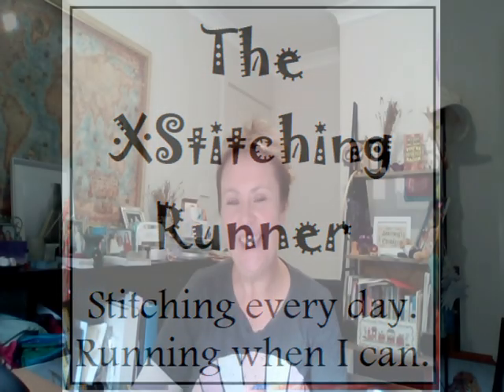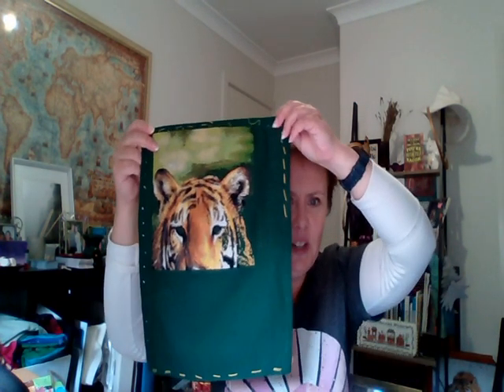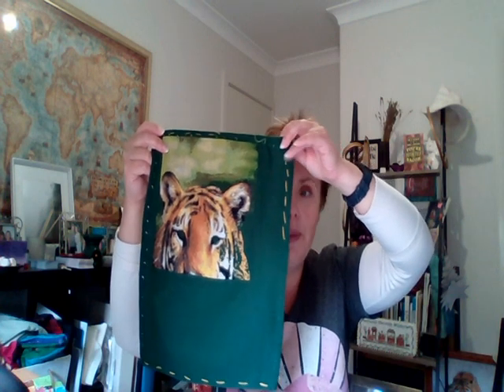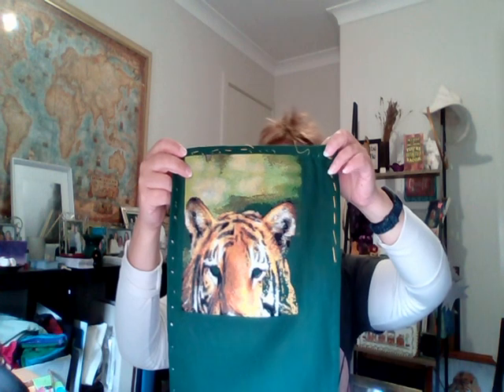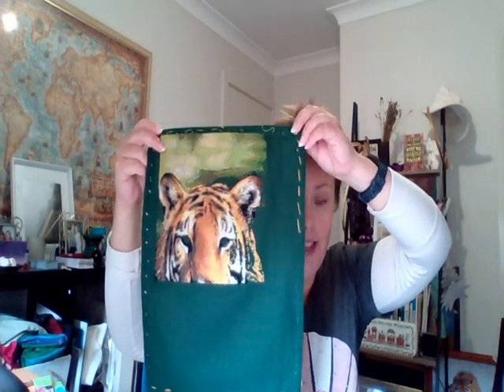Flosstube 26 - Easter Monday and lots of stitching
Hi Everyone

In this episode I share with you my progress on:

A Stitch in Time by HAED
Bisconroo by Handlebar Stitcher
B&W Rolled up Daisy by Hot Cross Stitching
Dew Drop Daisy by Hot Cross Stitching
Fight like a girl by Tania Amity
Trio of Dogs by Luca S
Dictionary of Dogs by Bothy Threads
Barnyard Cats by Dimensions
Water Tiger by Kustom Krafts
Hawthorn bookmark by Oz Stitch